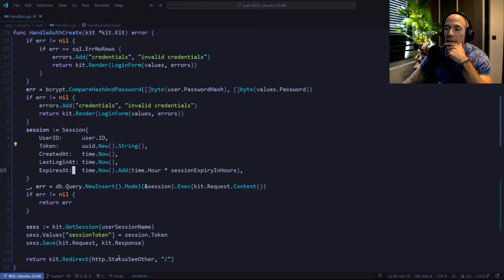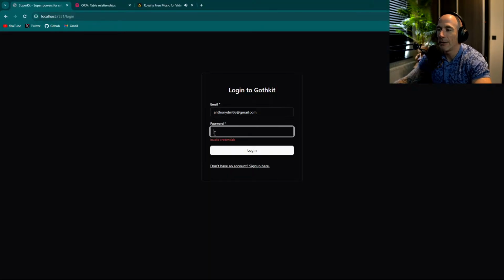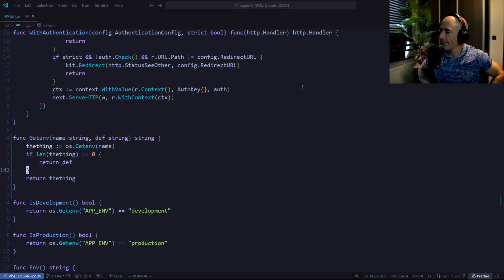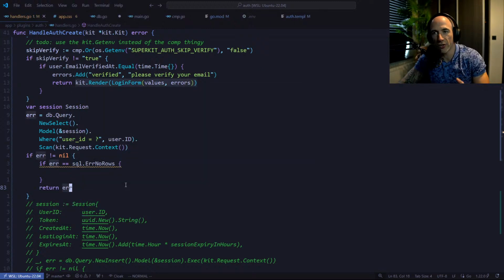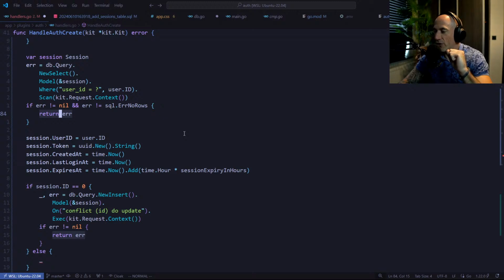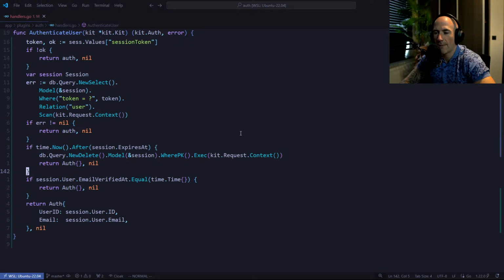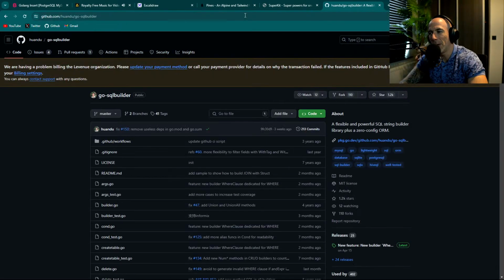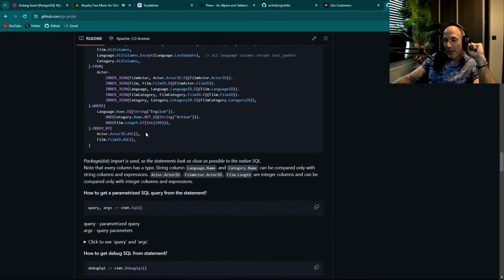Coding User Authentication For SuperKit With HTMX and Templ